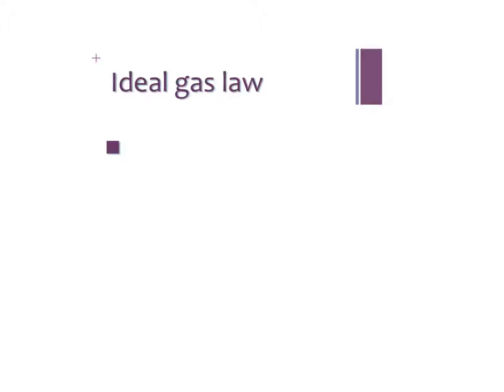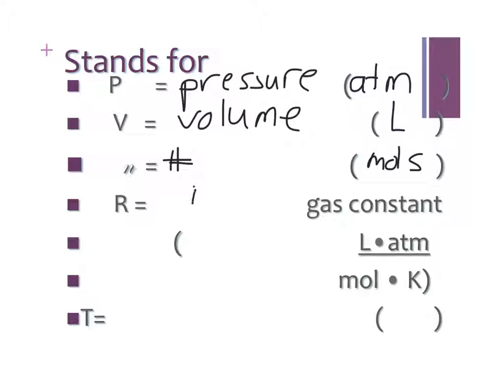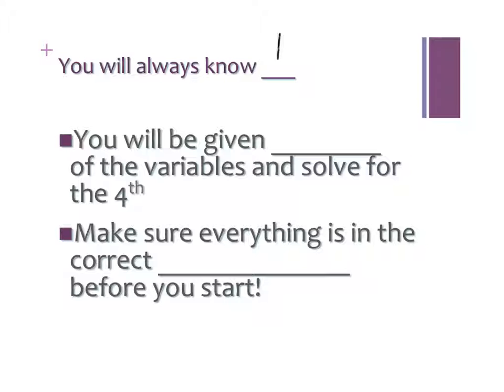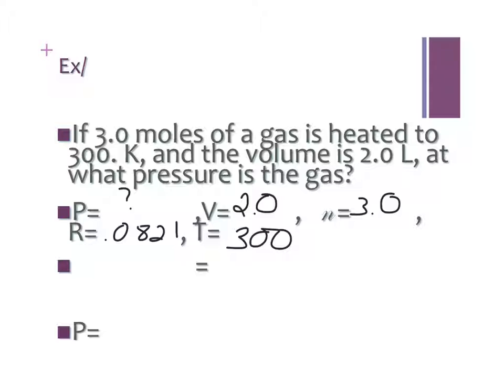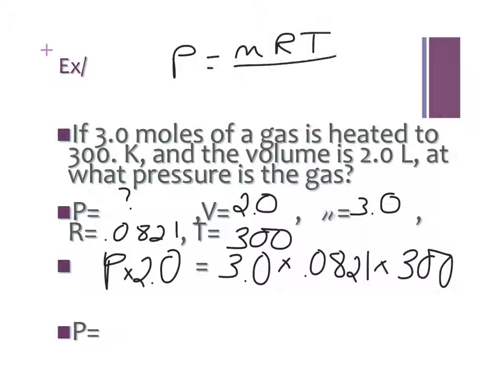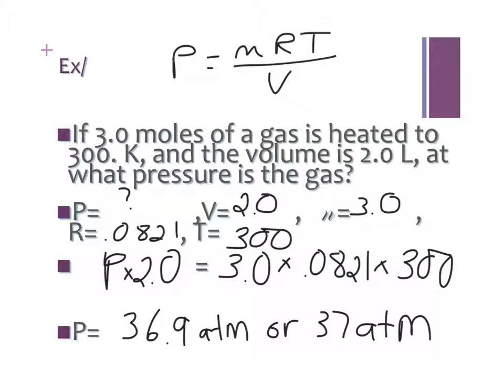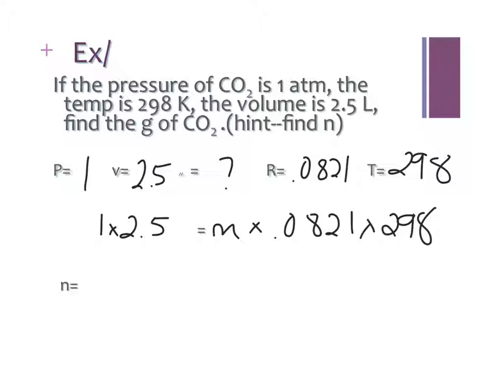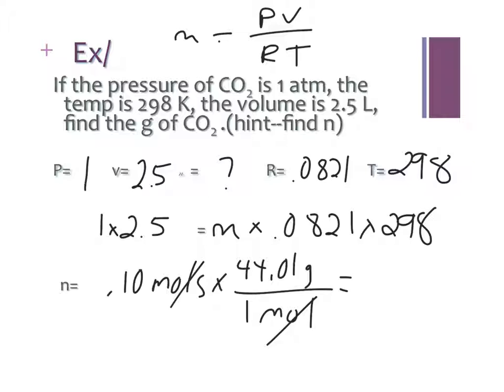ideal gas law